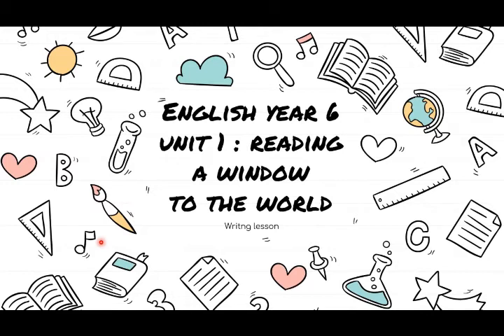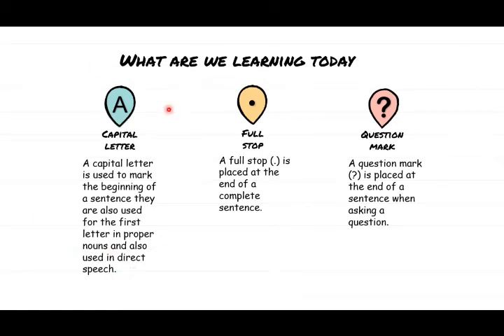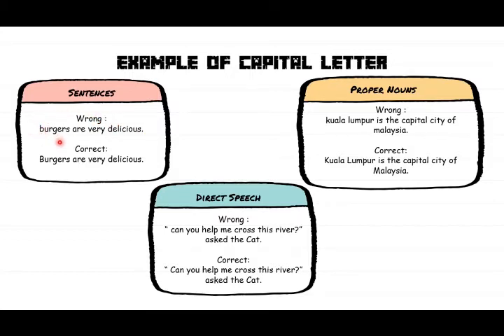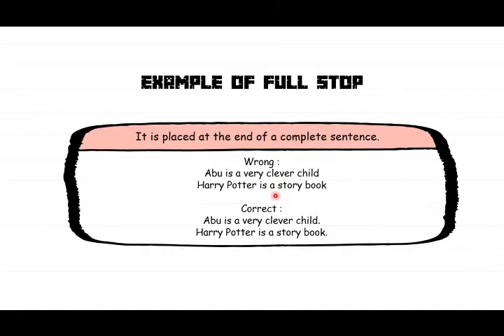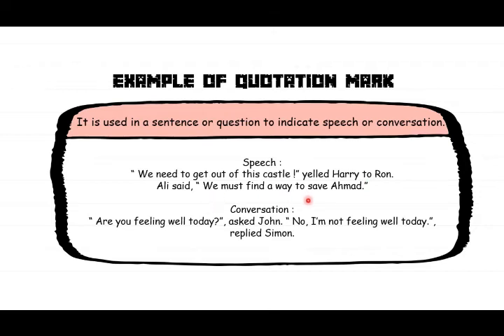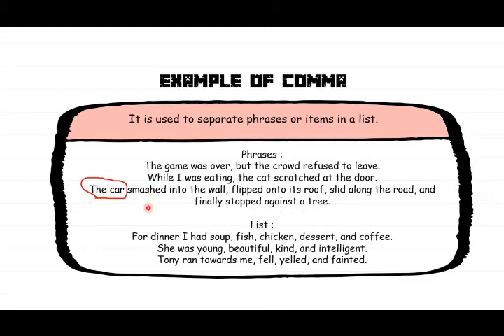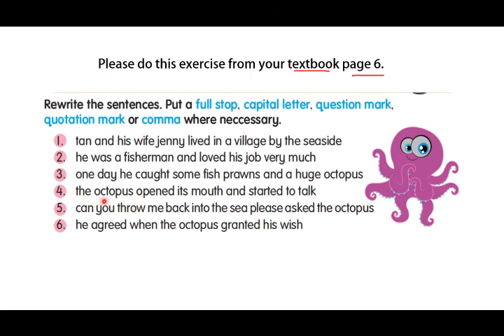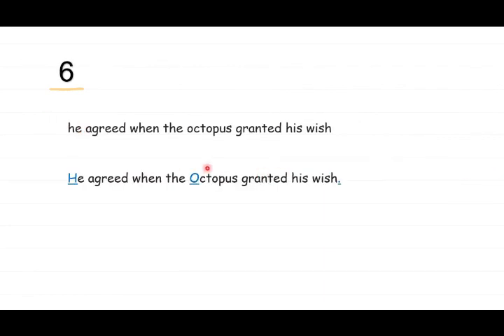Y6 Unit 1 Writing Lesson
Year 6 KSSR textbook based lesson.

Lesson on writing using punctuations.